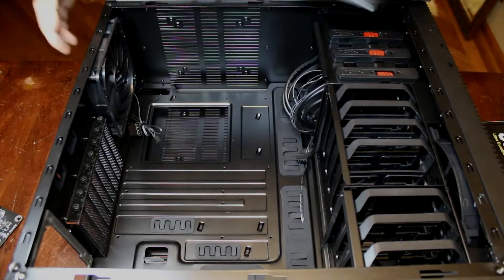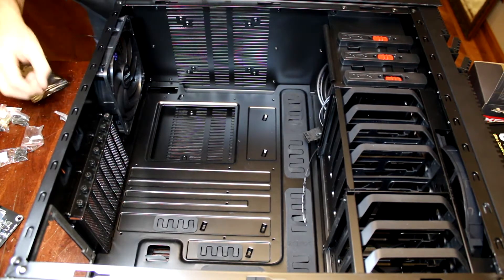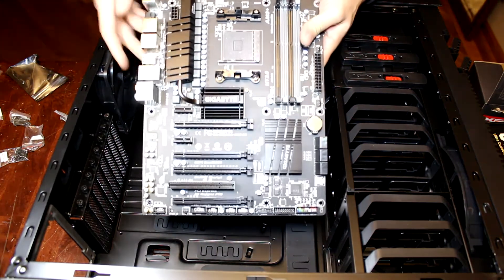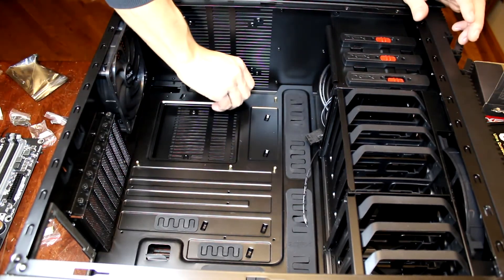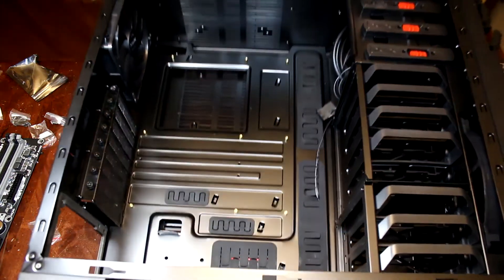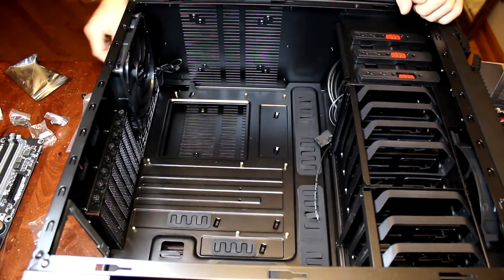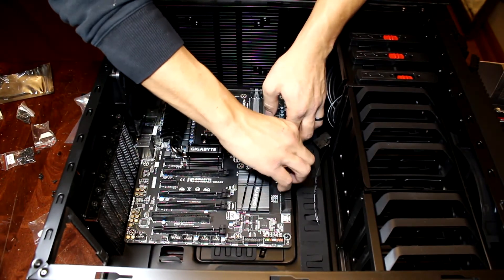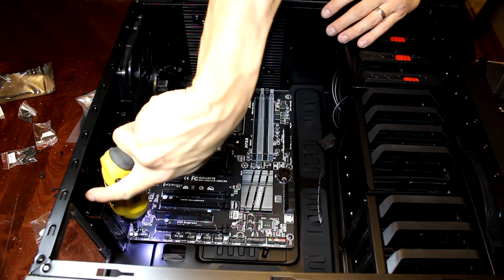Motherboard Installation Gigabyte 990FXA-UD3 R5 - Build a Powerful Video Editing PC - Part 4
In this video we will be showing you how to install a motherboard in our video editing PC.